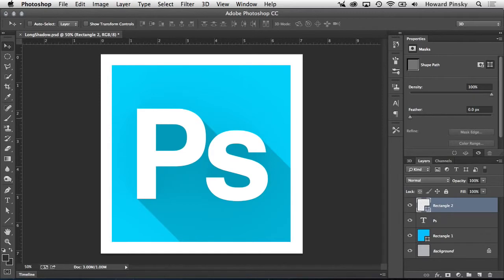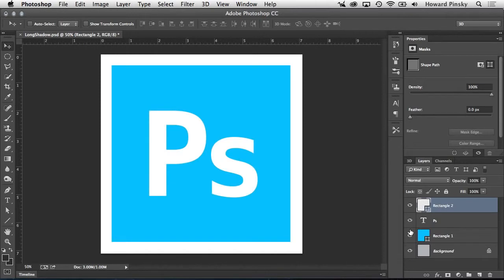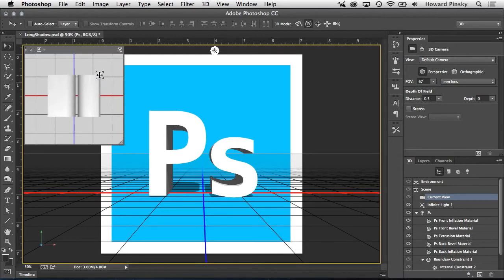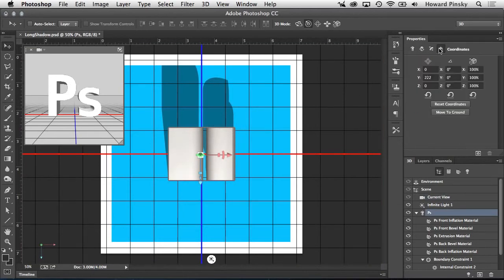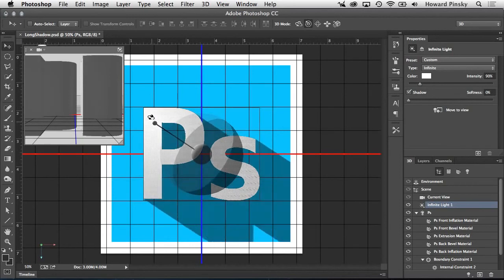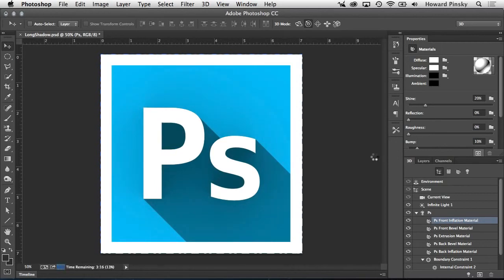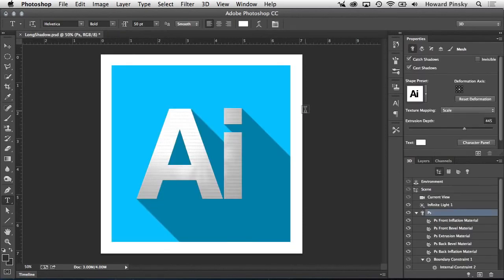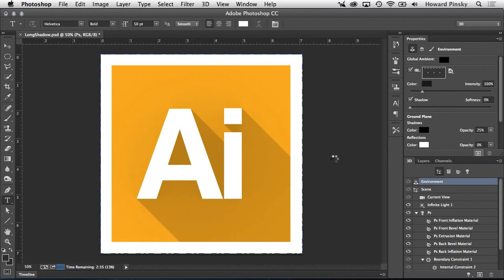Создание длинную тень в Photoshop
Длинные тени кажутся 'тенденция месяца ", особенно на Dribbble. В этом уроке я научу вас, как для достижения этого эффекта, используя 3D-функции в Photoshop! 3D функции доступны в Photoshop CS6 Extended, и Photoshop CC, но может отсутствовать, если ваш компьютер не может удовлетворить всем требованиям к GPU. Убедитесь, чтобы проверить мой другие учебники Photoshop. Ссылки ниже! БОЛЬШЕ ОТ находится в ведении Говард Пинский, обеспечивая БЕСПЛАТНО Adobe Photoshop и Adobe Photoshop Lightroom видеоуроки для графического дизайна и фотограф сообщества. В качестве Специалист Adobe Community Уроки Фотошоп Говарда были признаны школ по всей стране, дизайна блогов и по Adobe. На сегодняшний день видео, добавленных в канале IceflowStudios YouTube и на сайте не были просмотрены более 80 миллионов раз. Независимо от того, что вы ищете, чтобы узнать в Photoshop, вы обязательно найдете его в нашем библиотека, включающая более 350 учебных пособий. Темы включают: Текстовые эффекты в Photoshop, Фото Состав, ретуширование фотографий, Основы Photoshop, Проектирование в Photoshop, спецэффекты и многое другое! В то время как новые видео будет преподаваться с использованием последней версии Photoshop, вы сможете найти видео, охватывающих Photoshop CC, Photoshop CS6, CS5, CS4 и CS3. Для получения дополнительной информации о Adobe Photoshop, проверить сайт Adobe по адресу Для письменного версии большинство наших учебников, проверьте